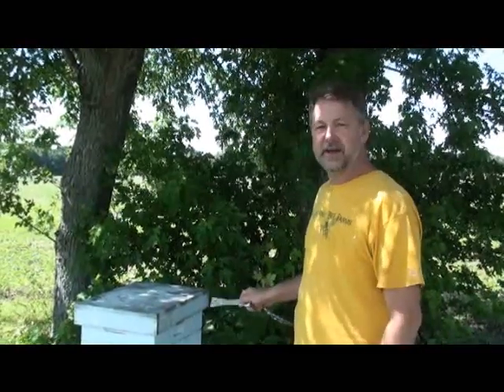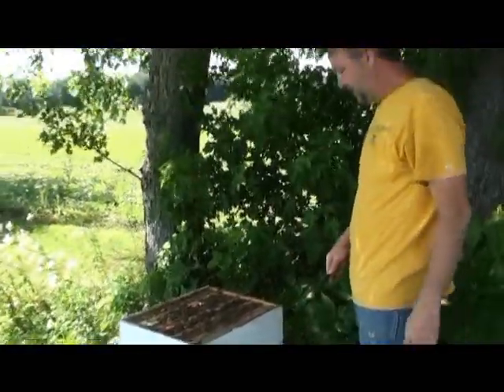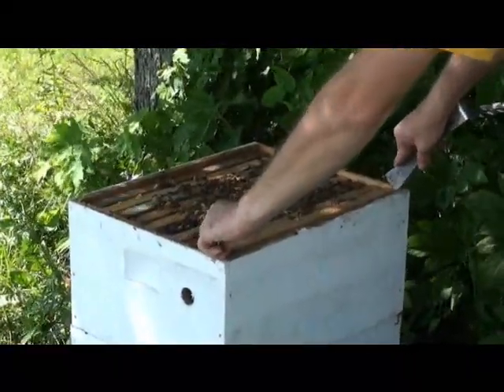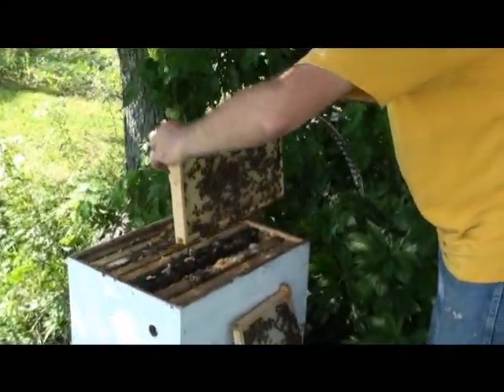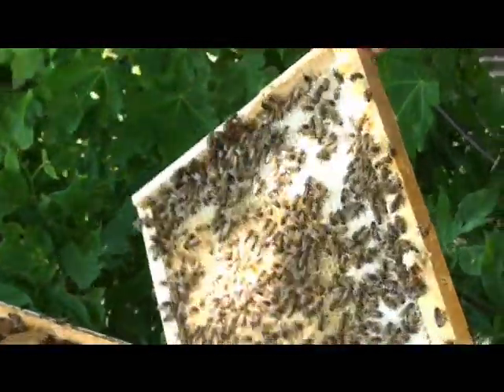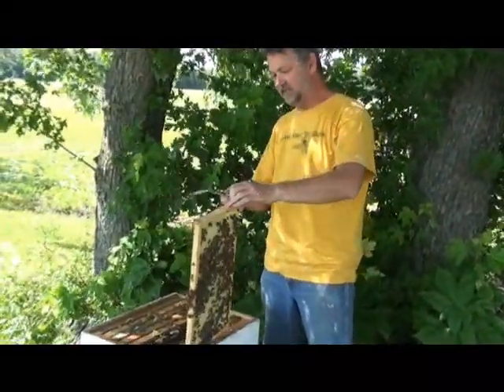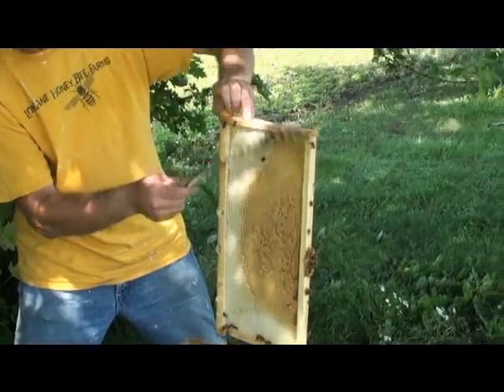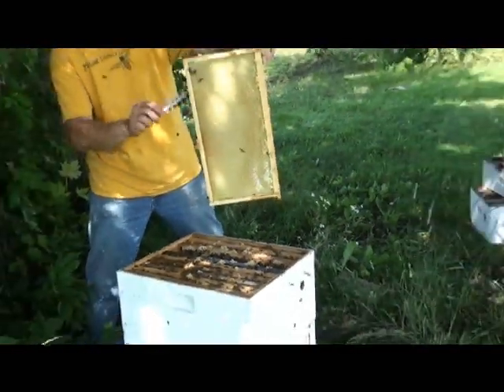BEEKEEPING: How To Sweep Bees Off Frames With A Feather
We produce queens and here's a video of how we open a colony of honey bees, find a frame with the right age larva, then sweep the nurse bees off with a feather. Then we take the frame back to graft the larva into queen starter hives. Enjoy!